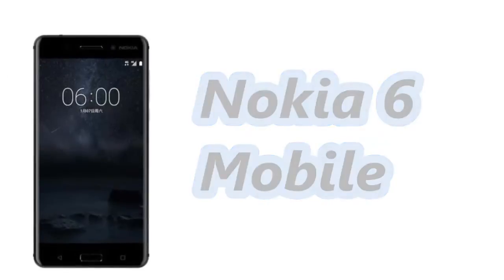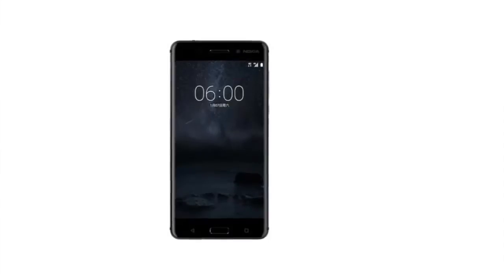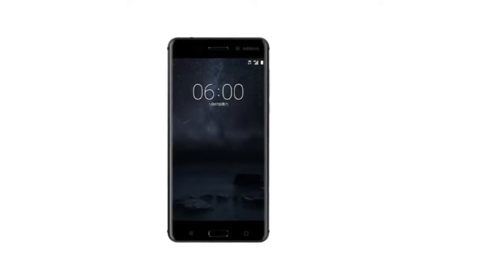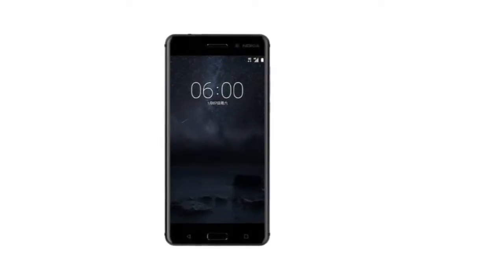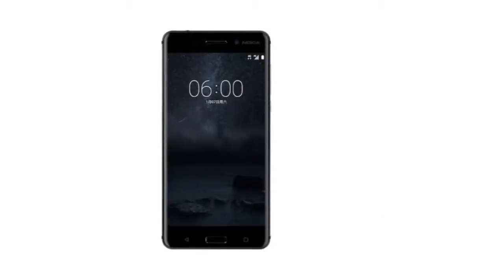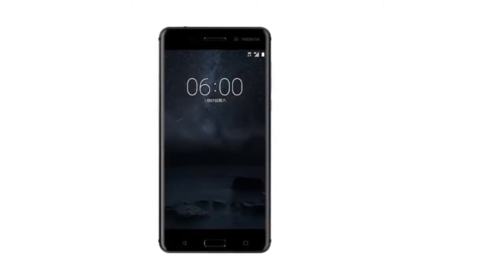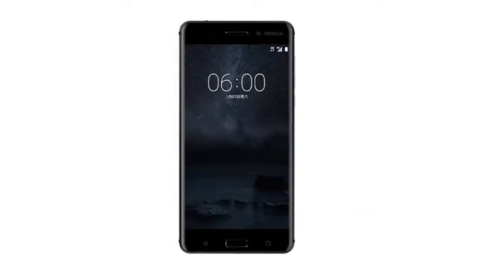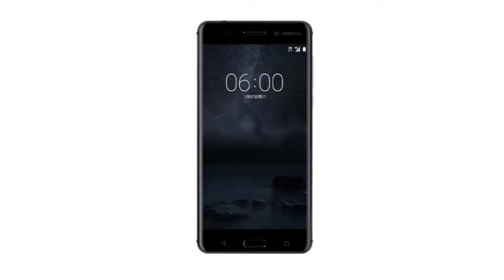Nokia 6 Mobile Specification [Release in U.S.A JAN 2017]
Nokia 6 Mobile Specification
DESIGN
Device type:
Smart phone
OS:
Android (7.0)
Dimensions:
6.06 x 2.98 x 0.33 inches (154 x 75.8 x 8.4 mm)
Weight:
5.96 oz (169 g)
the average is 5.3 oz (150 g)
Materials:
Main body: Aluminum
Features:
Fingerprint (touch)
Colors:
Black
DISPLAY
Physical size:
5.5 inches
Resolution:
1080 x 1920 pixels
Pixel density:
401 ppi
Technology:
IPS LCD
Screen-to-body ratio:
71.58 %
Features:
Scratch-resistant glass (Corning Gorilla Glass 3), Light sensor, Proximity sensor
CAMERA
Camera:
16 megapixels
Flash:
Dual LED
Aperture size:
F2.0
Pixel size:
1 μm
Hardware Features:
Autofocus (Phase detection, Laser)
Software Features:
Touch to focus, Face detection, Self-timer, Digital zoom, Geo tagging
Settings:
Exposure compensation, ISO control, White balance presets
Shooting Modes:
Burst mode, High Dynamic Range mode (HDR), Panorama
Camcorder:
1920x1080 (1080p HD) (30 fps)
Features:
Video calling, Video sharing
Front-facing camera:
8 megapixels
HARDWARE
System chip:
Qualcomm Snapdragon 430 8937
Processor:
Octa-core, 1400 MHz, ARM Cortex-A53, 64-bit
Graphics processor:
Adreno 505
System memory:
4 GB RAM
Built-in storage:
64 GB
Maximum User Storage:
128 GB
Storage expansion:
microSD, microSDHC, microSDXC
BATTERY
Capacity:
3000 mAh
Type:
Not user replaceable, Li - Ion
Talk time (3G):
18.00 hours
the average is 17 h (998 min)
Stand-by time (3G):
32.0 days (768 hours)
the average is 22 days (535 h)
Music playback:
22.00 hours
MULTIMEDIA
Mirroring:
Miracast (Screen Share)
Music player:
Filter by:
Features:
Album art cover, Background playback, Dolby Atmos
Speakers:
Earpiece, Stereo speakers
Additional microphone(s):
for Noise cancellation
CELLULAR
CDMA:
800 MHz
GSM:
850, 900, 1800, 1900 MHz
UMTS:
850, 900, 1900, 2100 MHz
LTE (FDD):
Bands 1, 3, 5
LTE (TDD):
Bands 38, 39, 40, 41
Data:
LTE Cat 4 (150/50 Mbit/s), HSPA
Nano SIM:
Yes
Multiple SIM cards:
2 slots
PHONE FEATURES
Sensors:
Accelerometer, Gyroscope, Compass
Notifications:
Haptic feedback
Other features:
Voice dialing, Voice commands, Voice recording
specifications continue after the ad
CONNECTIVITY
Bluetooth:
Yes
Wi-Fi:
802.11 b, g, n
USB:
USB 2.0
Connector:
microUSB
Features:
Mass storage device, USB Host, USB charging
Positioning:
GPS, A-GPS, Glonass
Navigation:
Turn-by-turn navigation, Voice navigation
Other:
Tethering, Computer sync, OTA sync